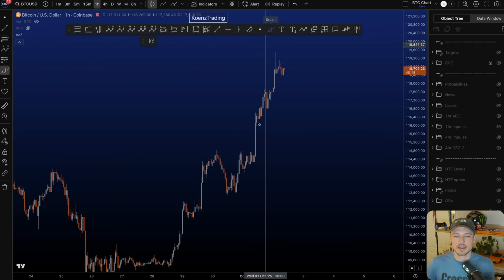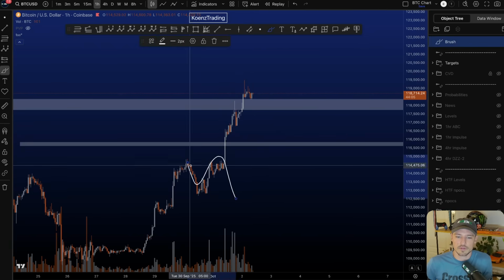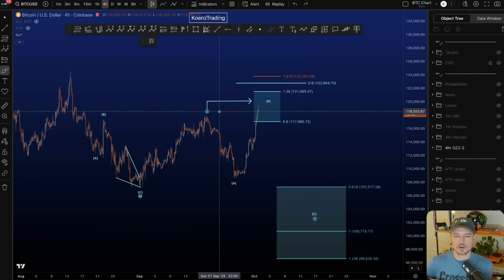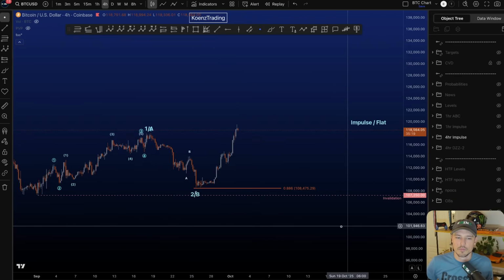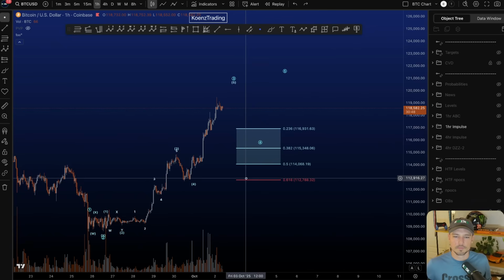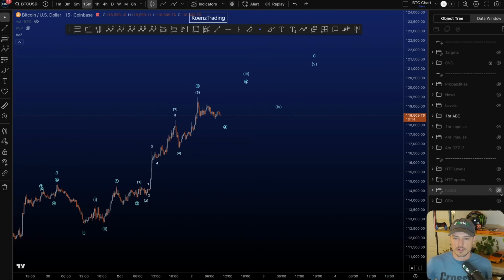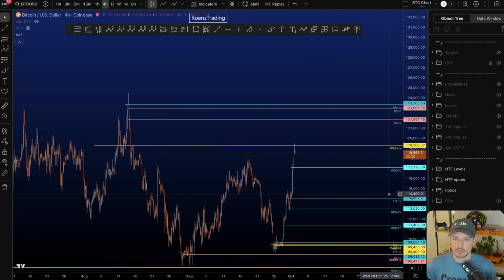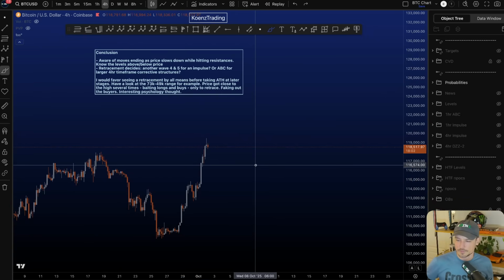BTC: Elliott Wave Analysis Price Prediction | 4hr & 1hr | Bitcoin Forecast & Key Levels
In this video, I break down Bitcoin on the 4h and 1h charts using Elliott Wave Theory. You’ll discover both bullish and bearish scenarios, plus the critical price levels and targets to watch.

$5000 in bonuses + 30 days VIP-1 (lower fees) + up to $1000 Bonus & $9400 real USDT rewards!

🕒 TIMESTAMPS
00:00 Introduction
00:14 The Probabilities of Yesterday
05:11 4hr Double Zigzag
11:12 4hr Impulse
15:46 1hr Impulse
20:09 1hr Zigzag
25:16 Levels
26:57 News
27:17 Probabilities